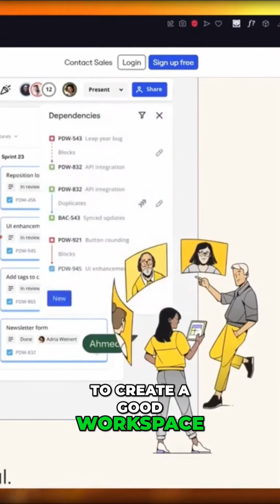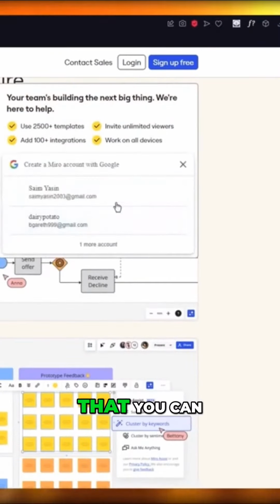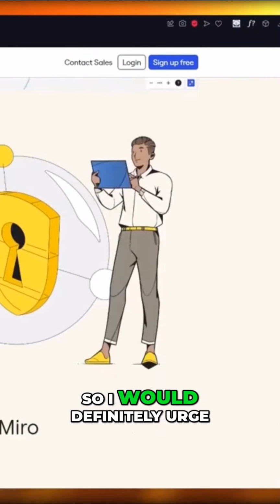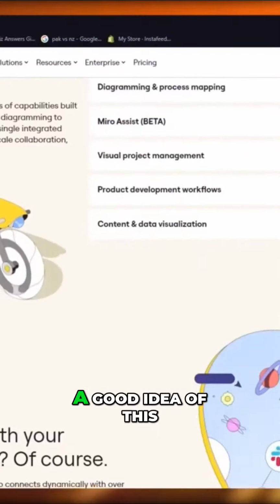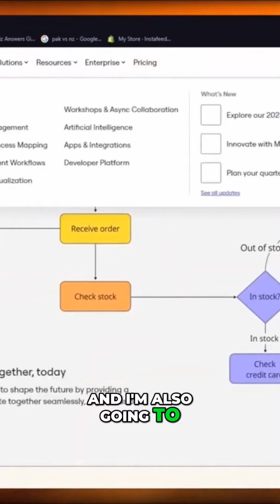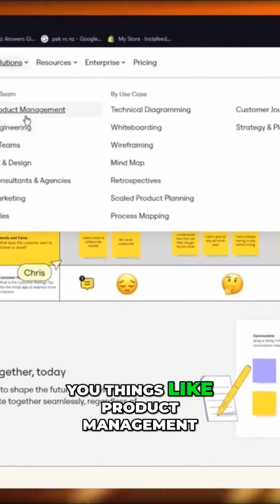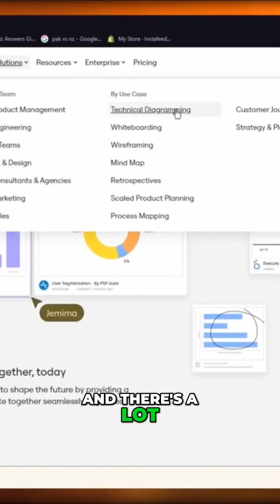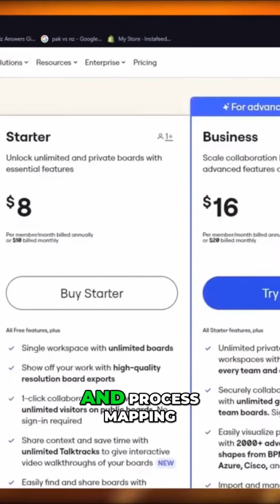Unleash Your Creativity with Miro A Visual Workspace for Innovation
Best AI Tools | Best AI Tools (2024)

In this best ai tools 2024 tutorial video you will learn about best ai tools to use and what ai tools I use as well as all the free ai tools available. In this tutorial video on the best AI tools in 2024, you'll gain insights into recommended AI tools and discover the ones I use. The content also covers a comprehensive overview of free AI tools that are currently available.

📚Elon Musk's Secrets to Success:

📚Maximize Results with GPT-3: